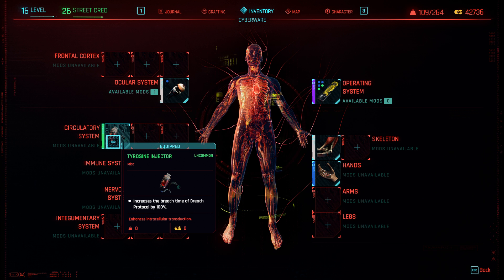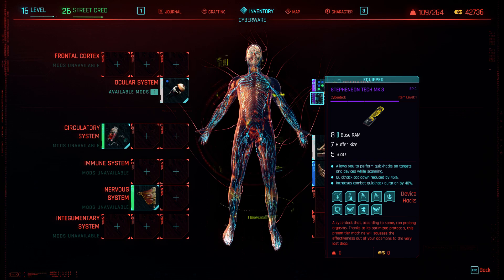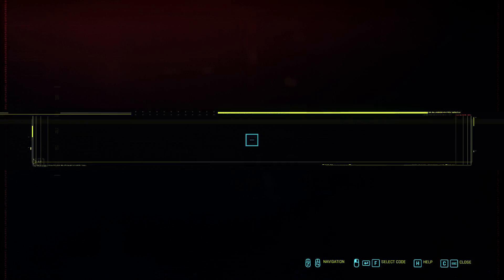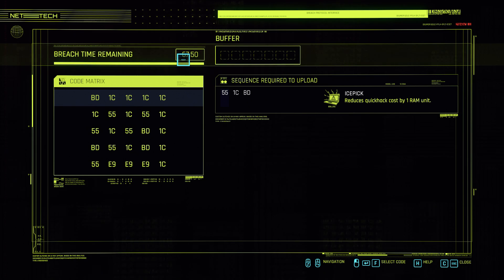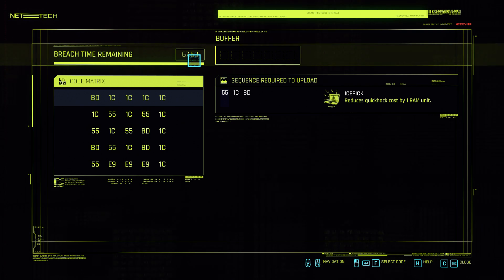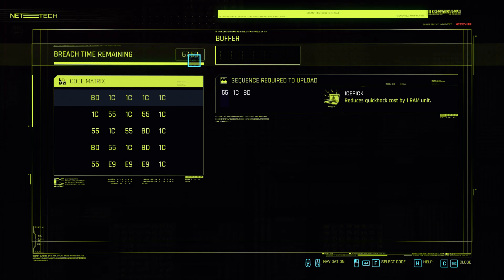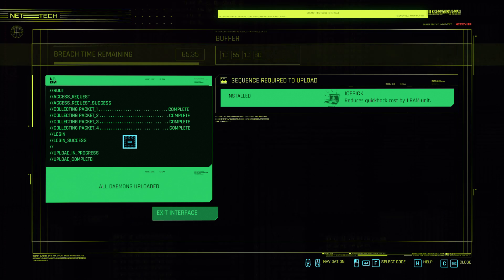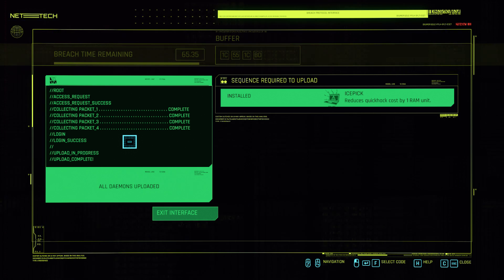Cyberpunk 2077 - Increasing your buffer and improving your hacking and breach protocol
Cyberpunk 2077 walk-through guides